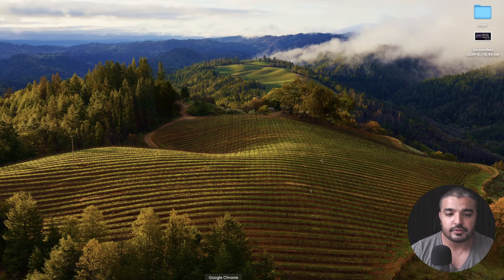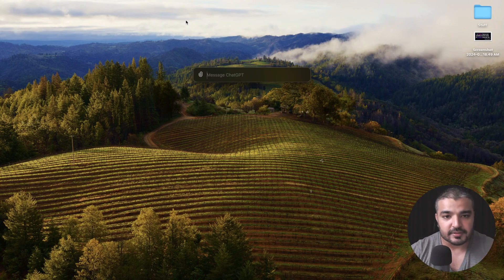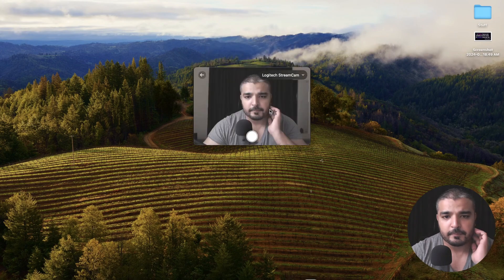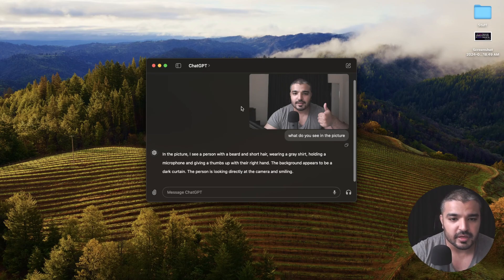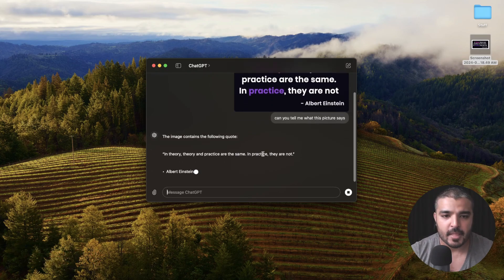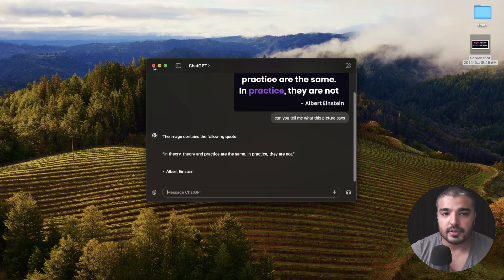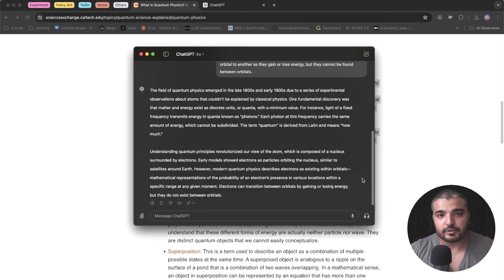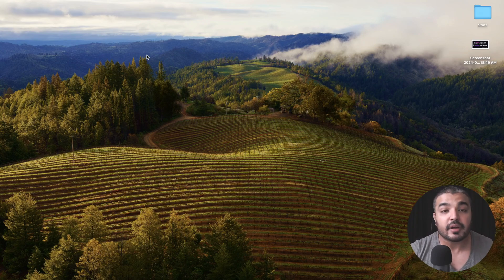ChatGPT MacOS Desktop App Is A Game Changer | Generative AI Tools | OpenAI | Bits & Bytes # 7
Discover how to maximize your productivity on Mac OS with @OpenAI ChatGPT. In this video, we delve into the various ways ChatGPT can enhance your efficiency by automating tasks, generating creative content, providing instant information, and more. Whether you’re a student, professional, or simply looking to streamline your workflow, ChatGPT offers powerful tools to elevate your productivity.

Learn practical tips, tricks, and real-life examples of integrating ChatGPT into your dailyroutine on Mac OS. From writing emails and reports to brainstorming ideas and organizing your schedule, ChatGPT simplifies and accelerates your tasks.